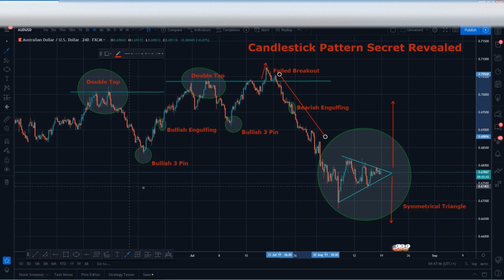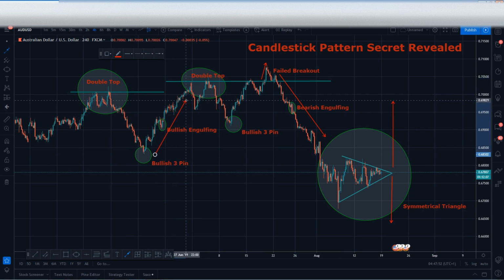Forex Trading For Beginners WHAT WILL YOU LEARN? SECRET REVEALED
WHAT WILL YOU LEARN?  SECRET REVEALED
Join Our Forex / Crypto Family 😎✊
2000 New Students Per Month.. ALL FREE!!

2000 New Students Per Month.. ALL Learning 4 FREE!!